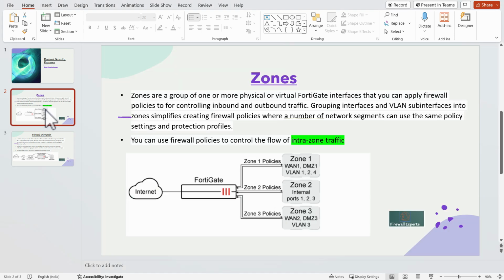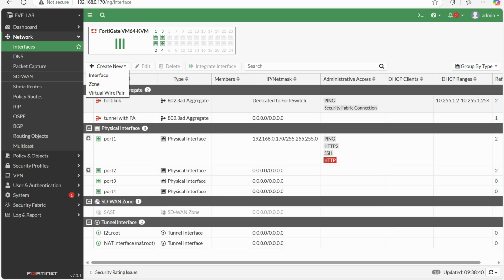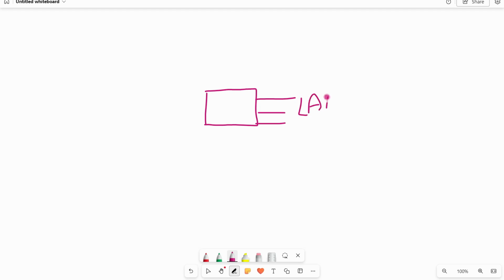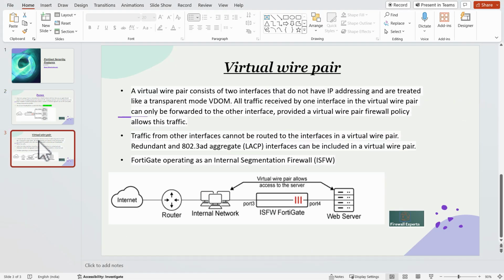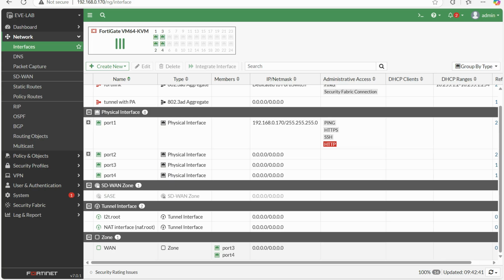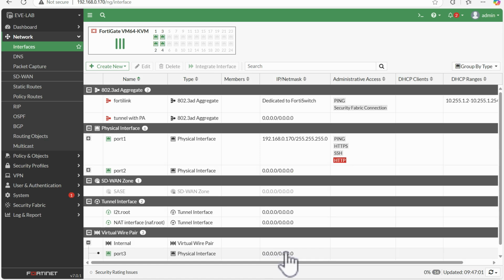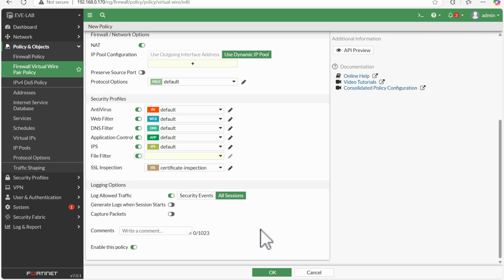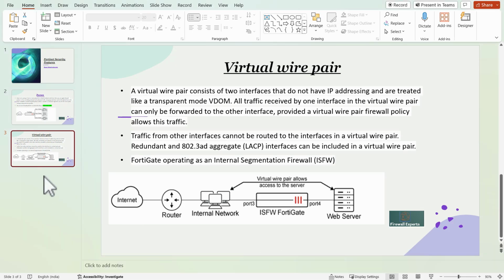Fortinet Zones and Virtual wire pair LAB and Theory Deep Drive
This video describes Fortinet Zones and Virtual wire Pair with LAB on Fortinet Firewall VM its also require to pass   NSE 4 (Fortinet Certified Professional) Exam Code FCP -FortiGate 7.4 Administrator.
Fortinet Modes NAT and Transparent Mode
Fortinet VLANs
Use of VLANs in fortinet Firewall
Virtual Wire Pair
Fortinet Zones